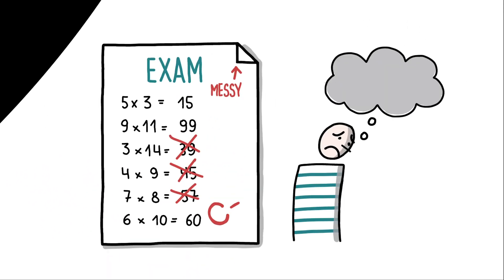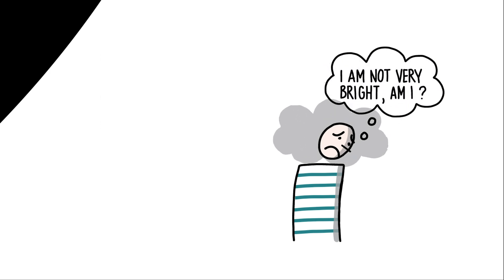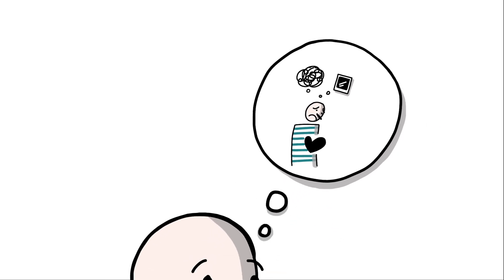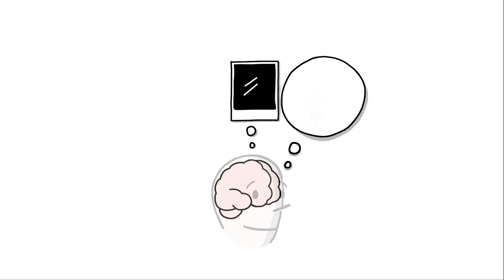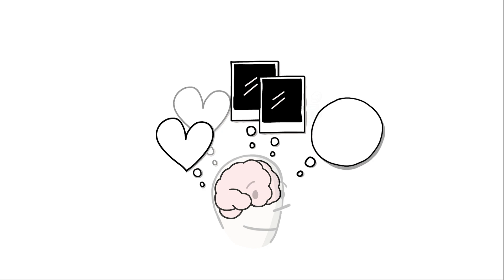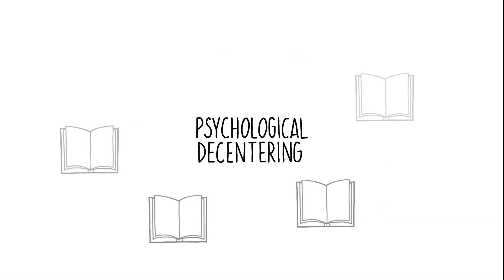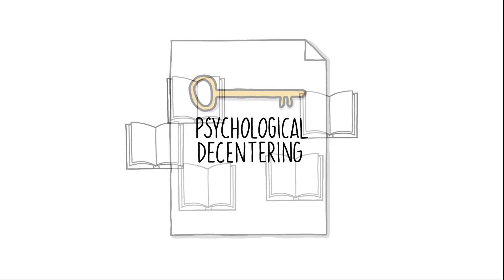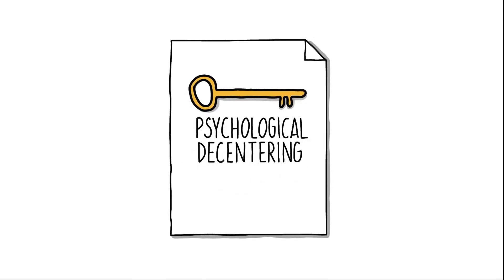Marc Bennett - Psychological Decentering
Dr Marc Bennett from the University of Cambridge talks about his Wellcome Trust Active Ingredients project on psychological decentering as a core component in the treatment and prevention of youth anxiety and depression.